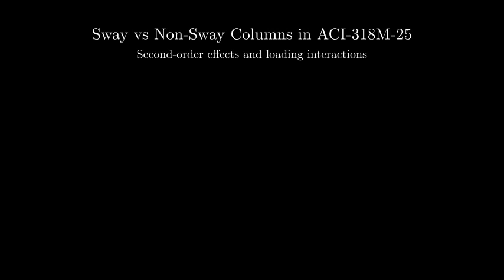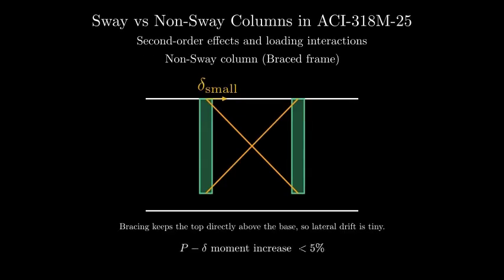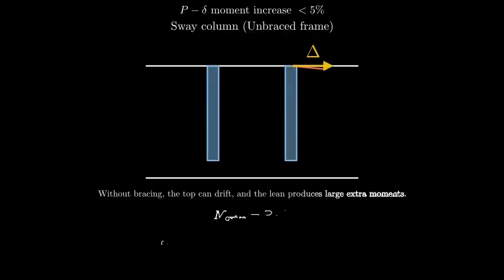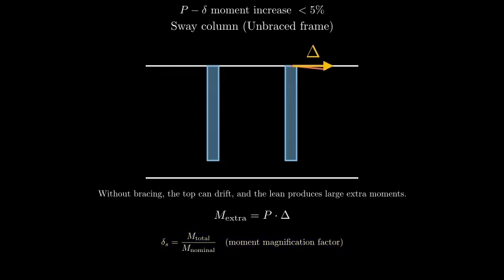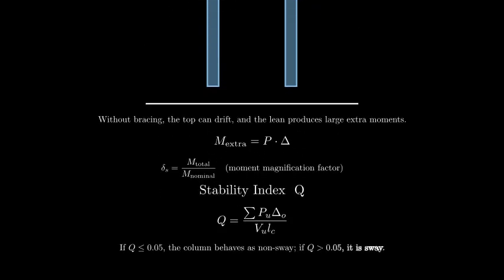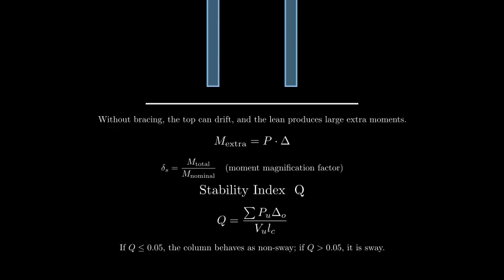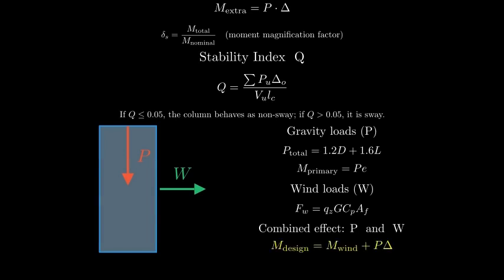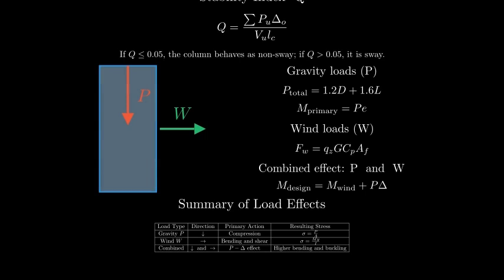Understand Sway Vs Non-Sway Column !